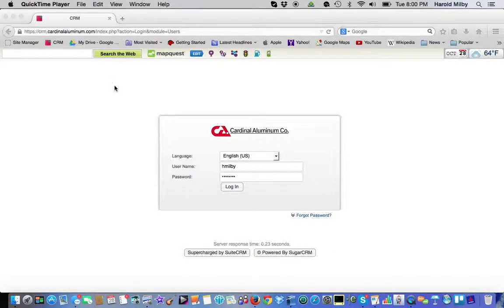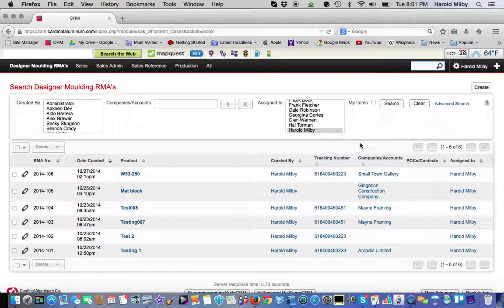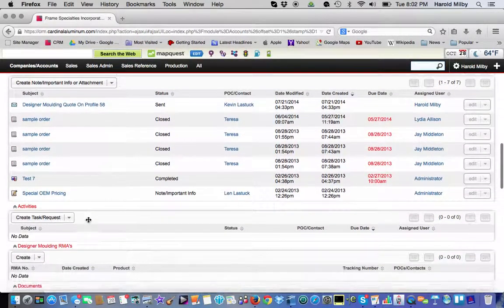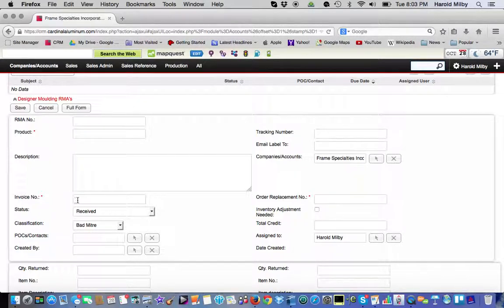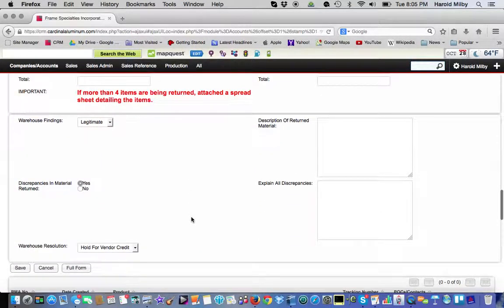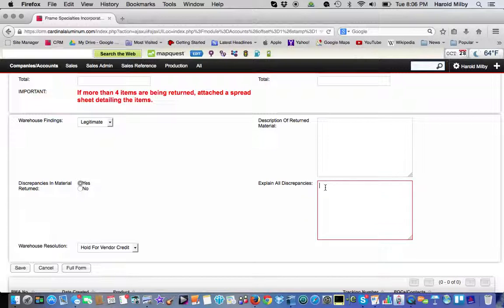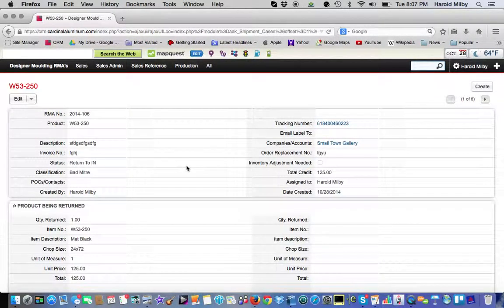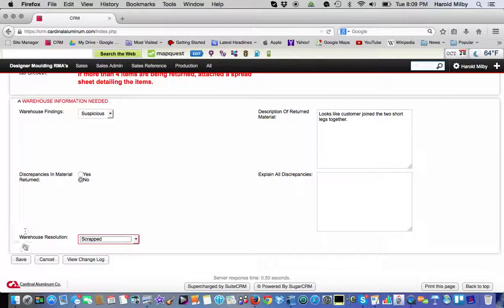Designer RMA Module Video Training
How To Input RMA's In The Cardinal Aluminum CRM